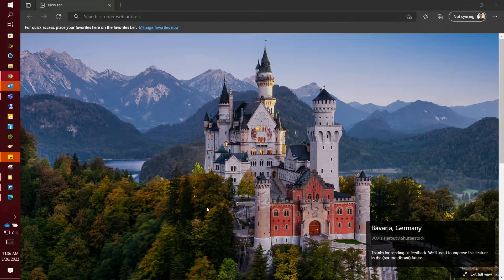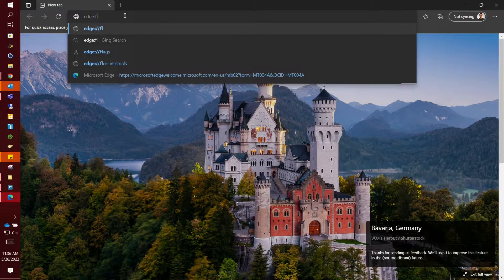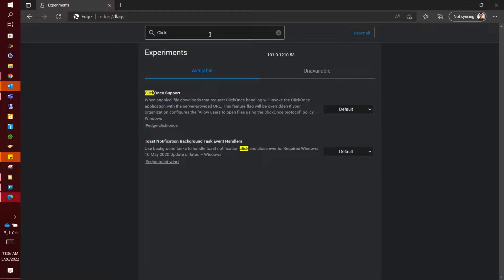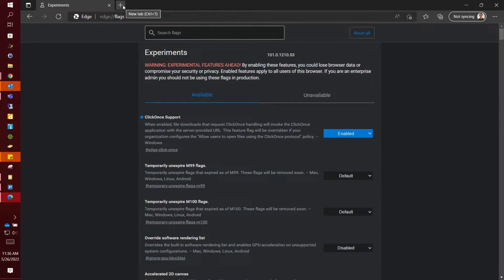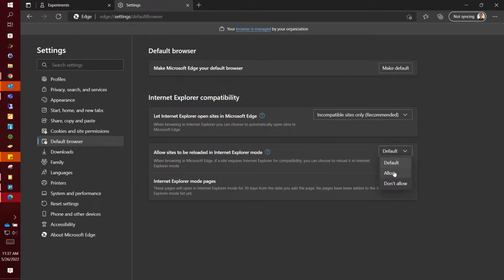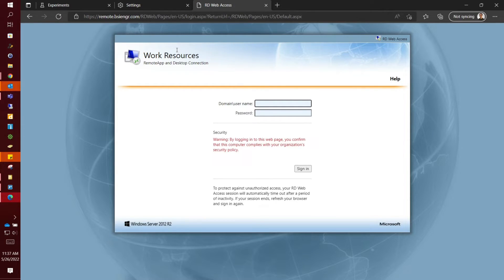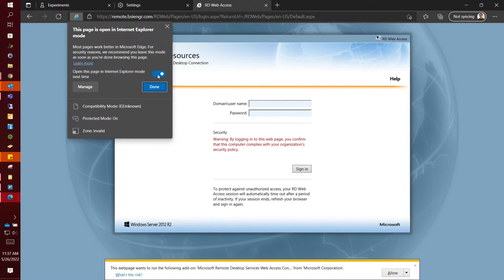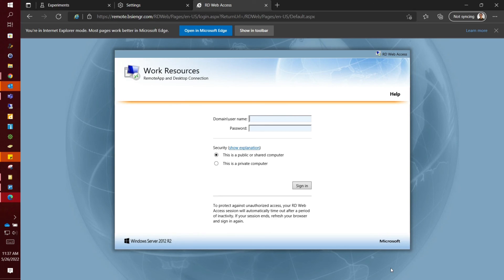How To Use Remote Desktop Using Edge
In this video, you will learn How To Use Remote Desktop Using Edge.